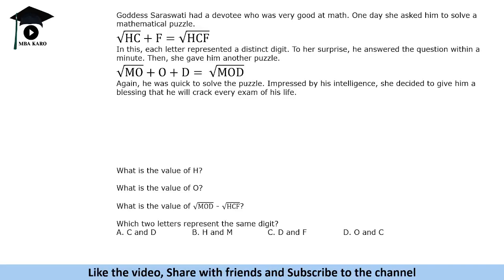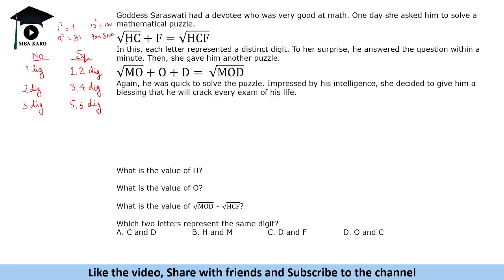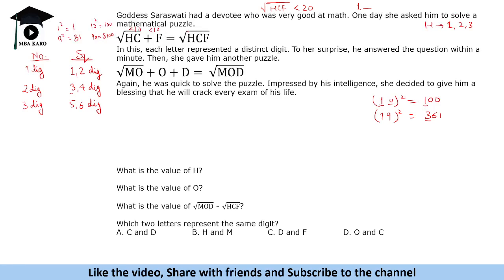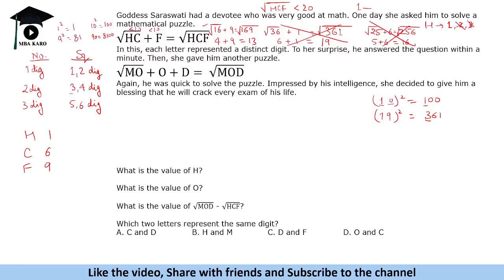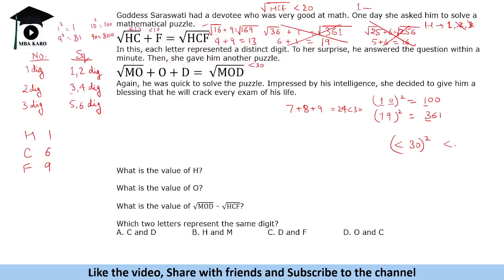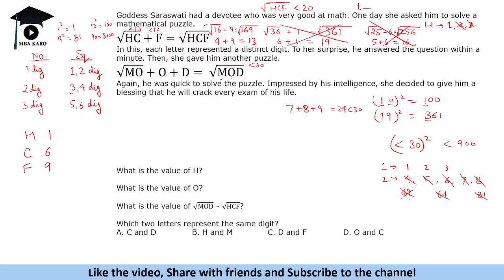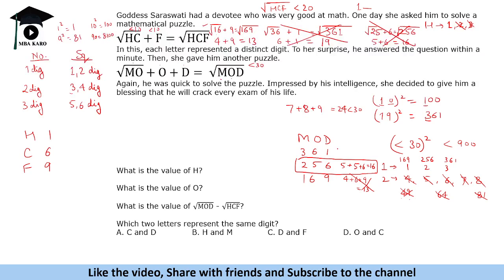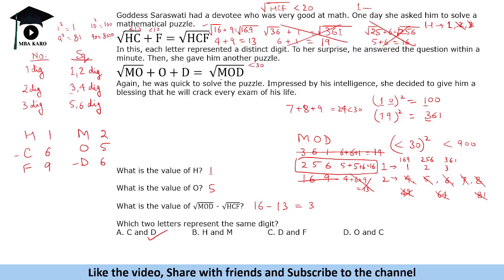The Navratri DILR Series - Set 7 | 9 Days, 9 Sets, 9 Different Concepts | MBA Karo